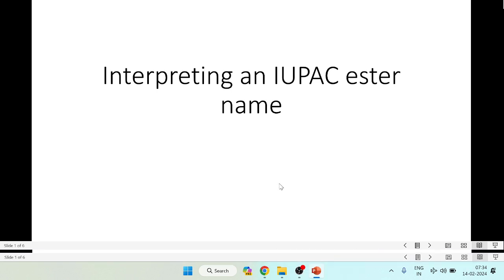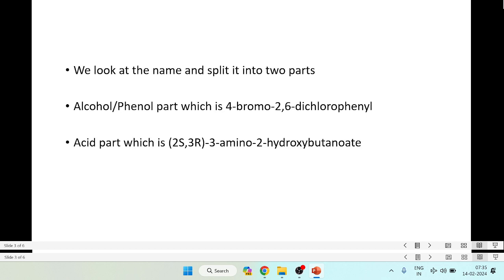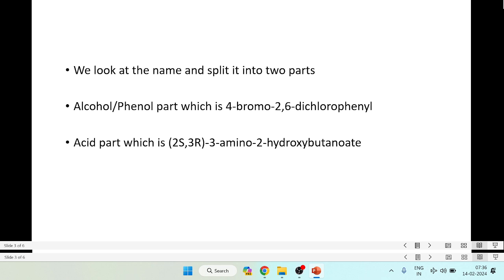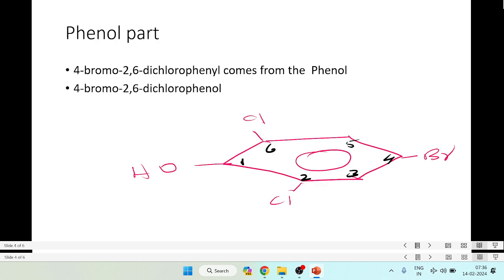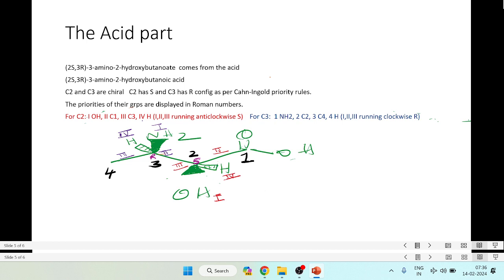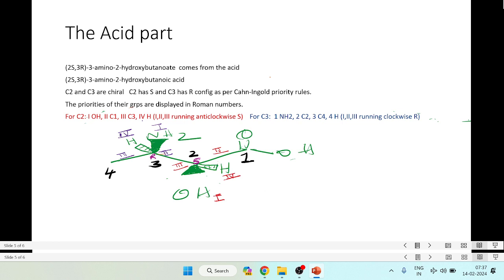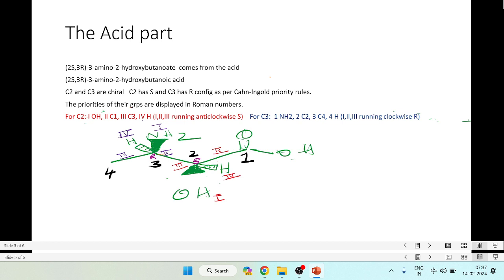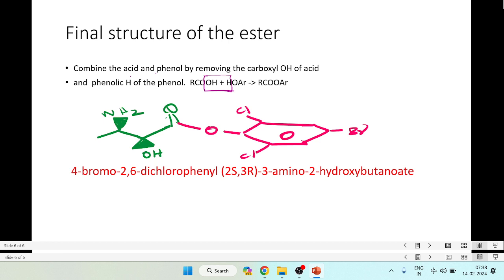VID2 - IUPAC name2structure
Interpreting an IUPAC name to the structure along with the stereochem.
Student must know Cahn-Ingold priority rules for R/S config